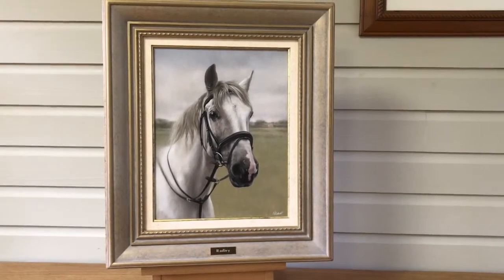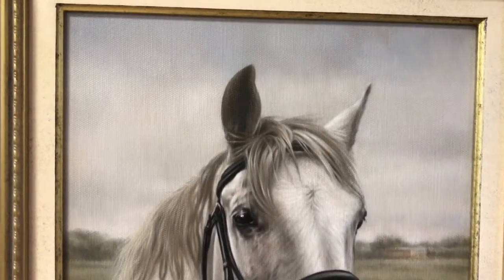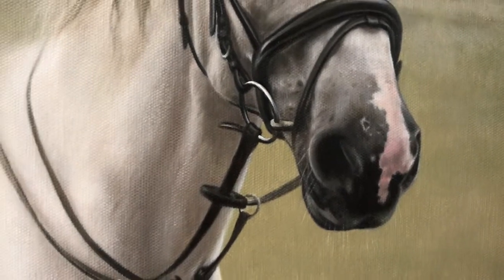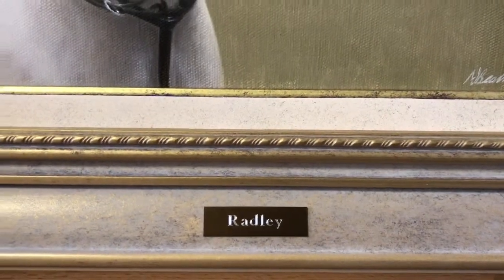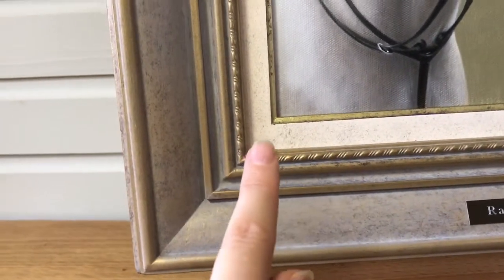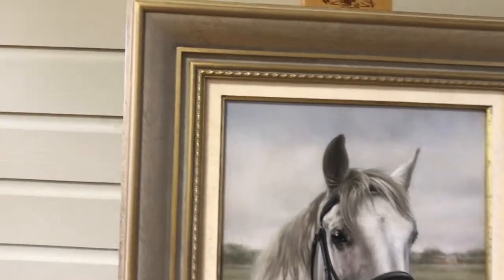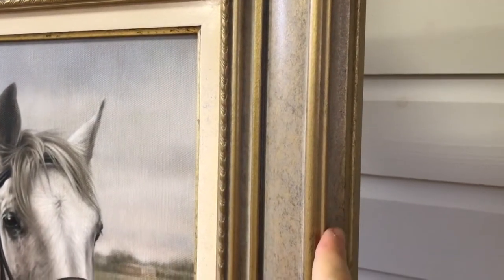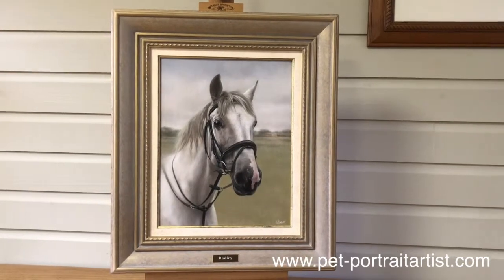Horse Portrait of Radley Framed by Nicholas Beall